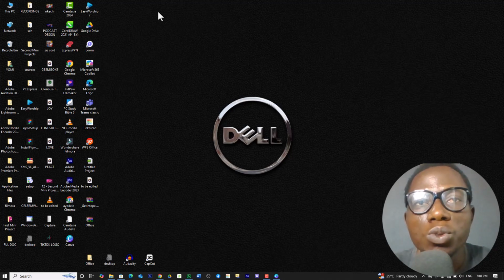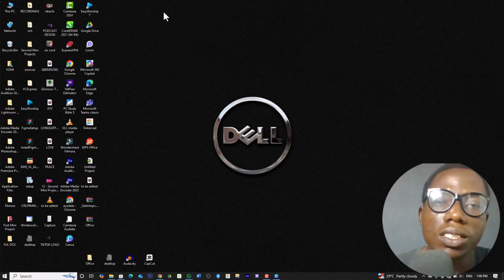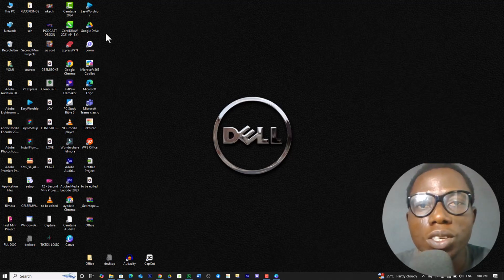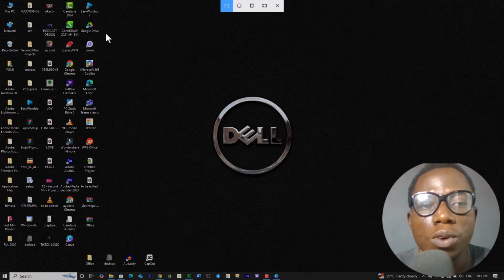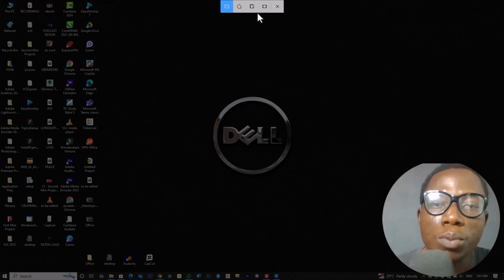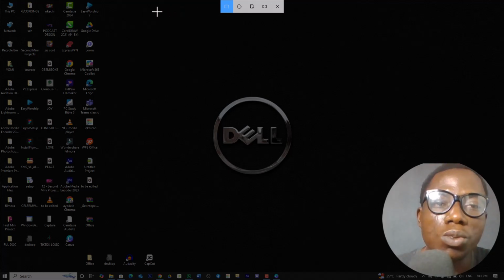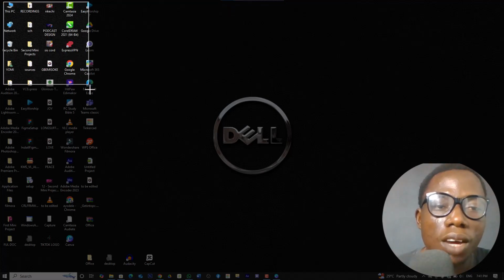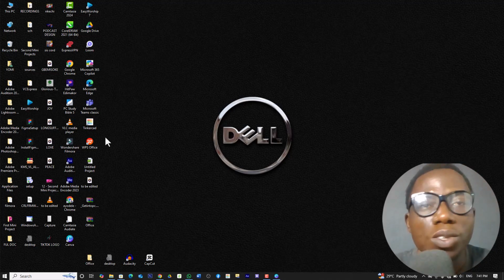How to Take a Screenshot on Your Laptop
Struggling to take a screenshot on your laptop? Whether you're using Windows, Mac, or even a Chromebook, this quick and easy tutorial will show you multiple ways to capture your screen like a pro!

✅ Learn how to:

Take full-screen and partial screenshots

Use keyboard shortcuts like PrtScn, Snipping Tool, and Snip & Sketch

Save, edit, and share your screenshots effortlessly

🖥️ Perfect for beginners and non-techies!